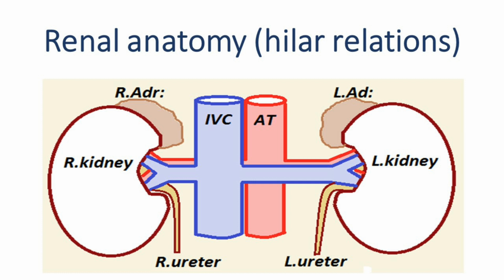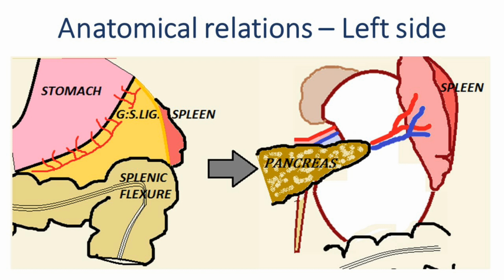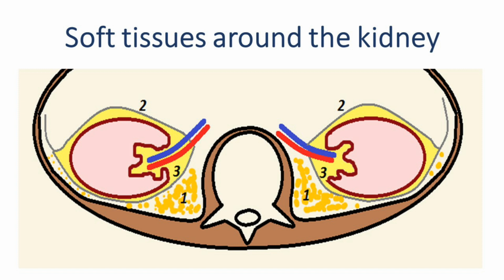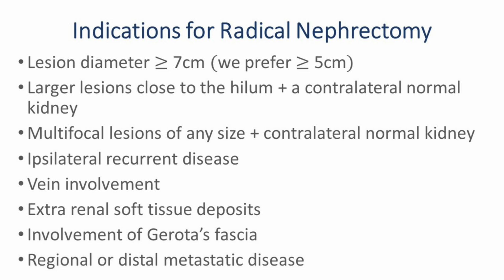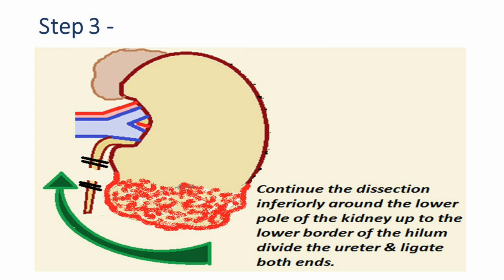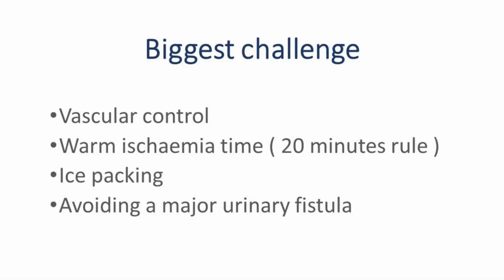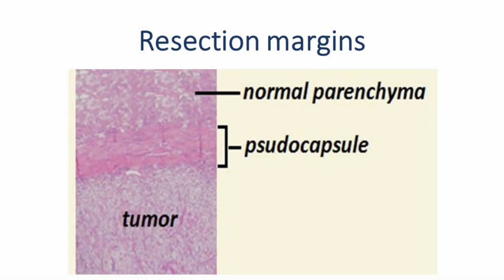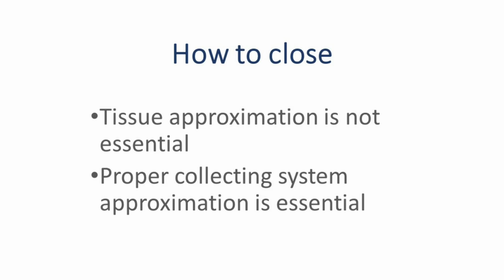Valuable tips and techniques on performing Renal Cancer Surgery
This video illustrates valuable surgical tips and techniques to follow when performing Renal Cancer surgery. This includes anatomical considerations, surgical techniques, methods and things to look out for when managing patients with Renal Cancer.
     This channel is dedicated to everyone who is interested in the field of Oncological surgery & is conducted by Dr. Anuruddha Thewarapperuma MBBS MS, a Consultant Cancer Surgeon from Sri Lanka.
        This includes a series of video classes & lectures on operative surgery with illustrations, valuable tips and advice.
We hope this channel will be thought provoking and inspiring to all the surgeons, medical students, aspiring doctors, nurses and anyone in the surgical community who is interested in Cancer Surgery.